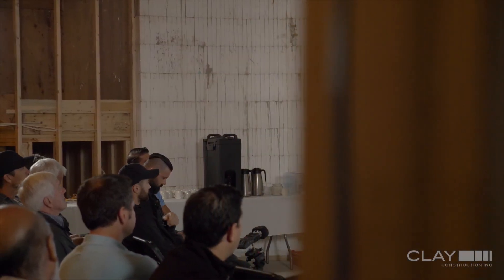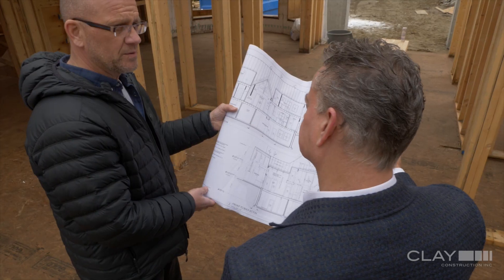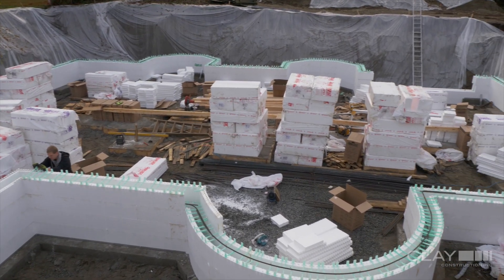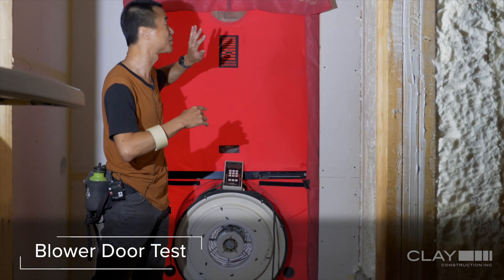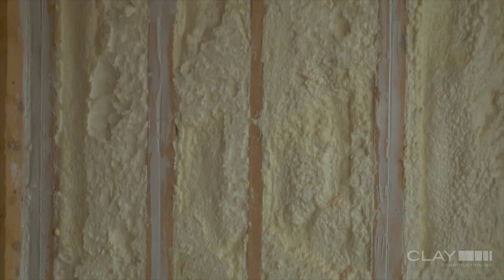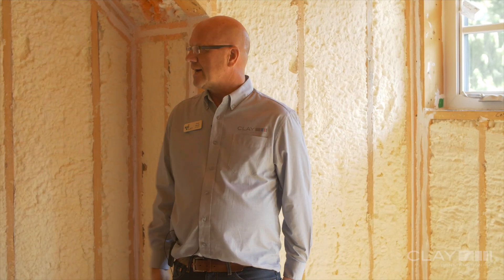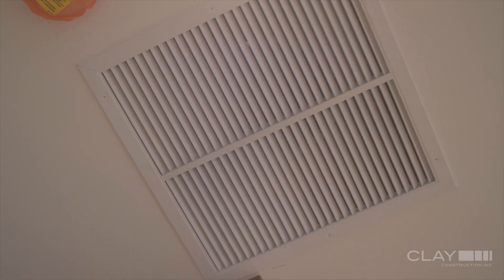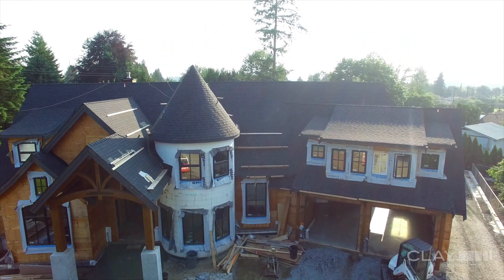How We Approach BC's Building Step Code | Clay Construction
British Columbia, Canada, has a goal that all new buildings be net-zero ready by 2032.

The Province of British Columbia first introduced energy efficiency as a BC Building Code objective in 2008. Ever since, designers and builders have had the option to use either “prescriptive” or “performance” approaches to comply with the code’s efficiency requirements.

To date, the vast majority of builders in British Columbia have pursued the prescriptive approach. Following this approach, buildings must meet specific requirements for insulation, windows, furnaces, water heaters, lighting and other equipment and systems.

Clay Construction is ahead of the curve, as we build all of our custom homes to a step 3. We're excited to be part of BC's Building Industry as we lead the country in building science!